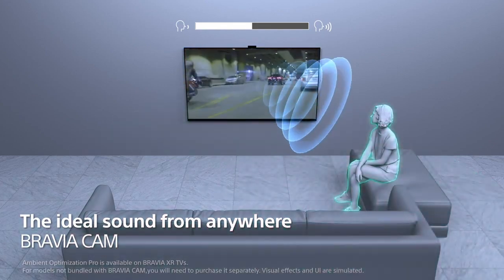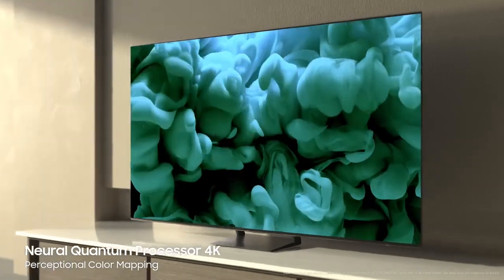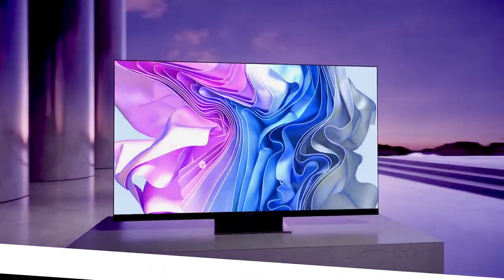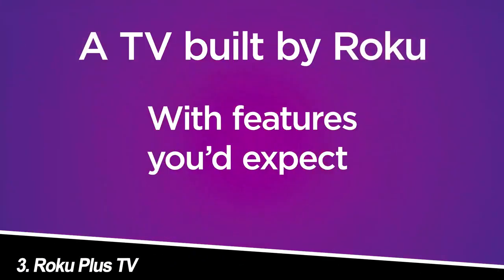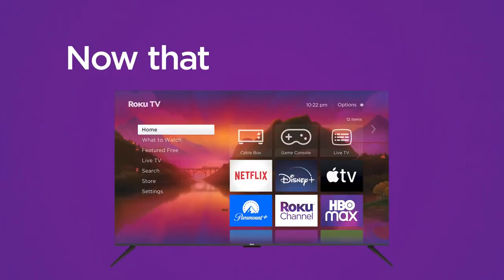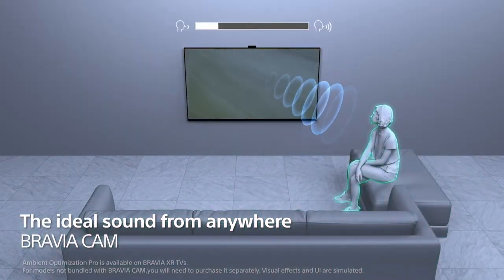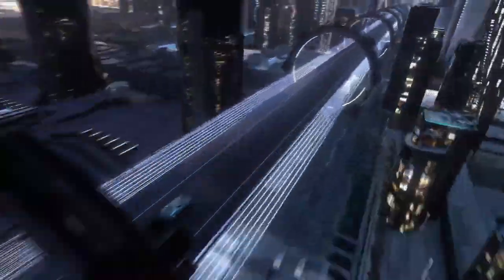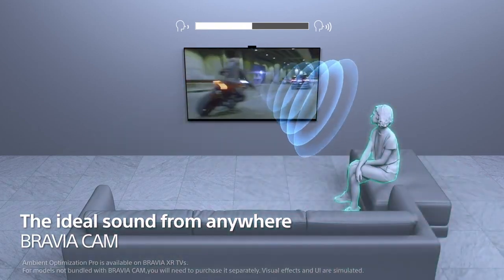Top-Rated 4K TVs To Buy in 2024 (Honest Reviews & Comparisons)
Top-Rated 4K TVs To Buy in 2024:

1. Samsung S90C OLED TV
2. Hisense U8H Mini-LED ULED 4K TV
3. Roku Plus TV
4. Sony A95L OLED
5. Hisense U7K

BuyingGuides is a participant in the Amazon Services LLC Associates Program. I earn through Amazon associates from qualifying purchases.
Portions of footage found in this video are not original content produced by BuyingGuides. Portions of stock footage of products were gathered from multiple sources including, manufacturers, fellow creators, and various other sources for visual reference only. All thoughts and opinions expressed in this video are unique to BuyingGuides. The content will be REMOVED within 24 hours.